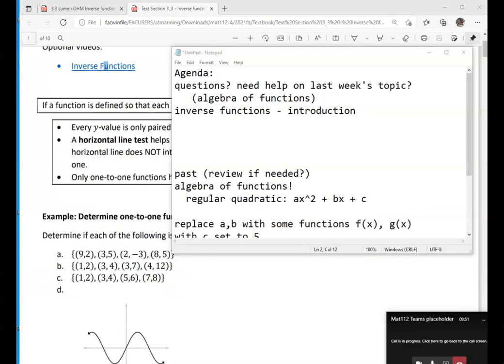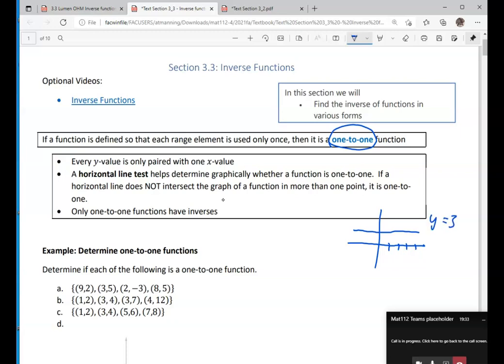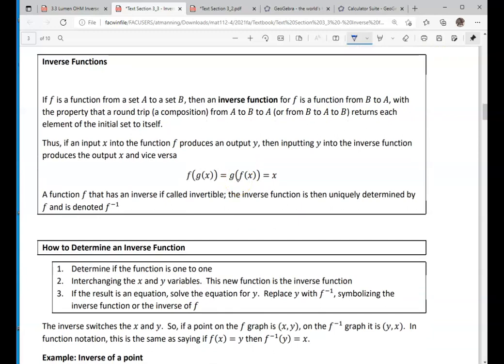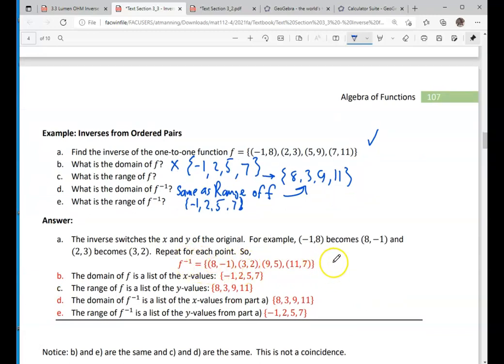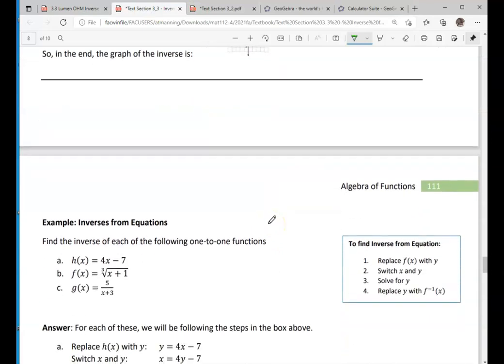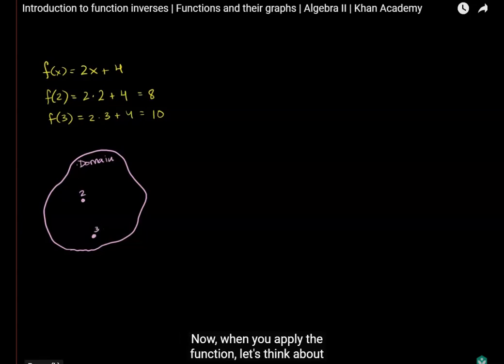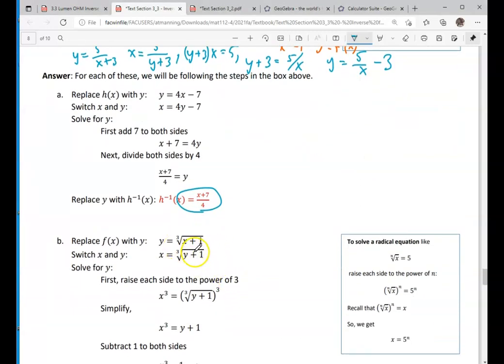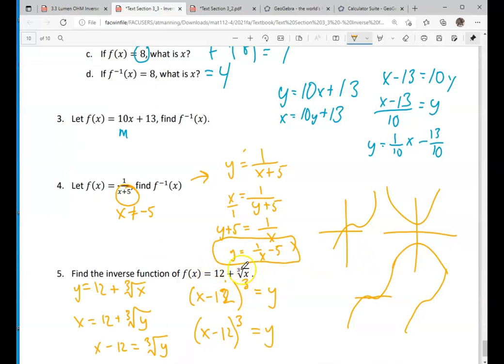mat112 inverse functions